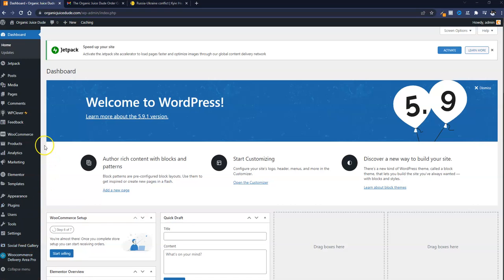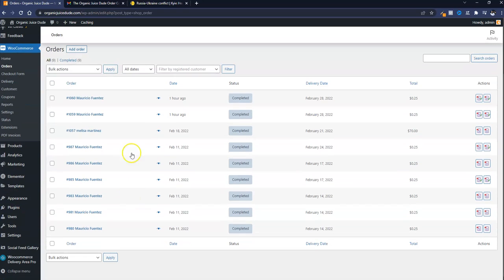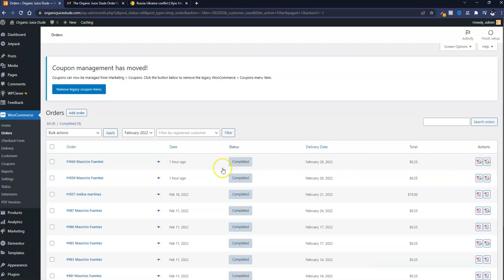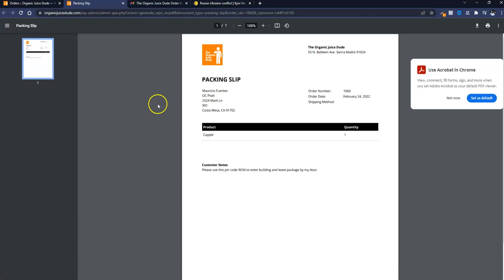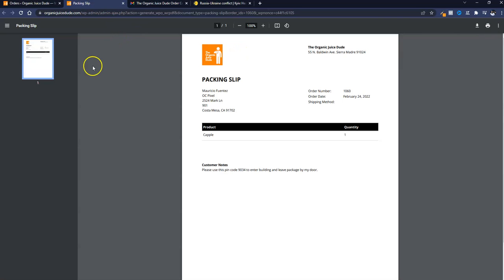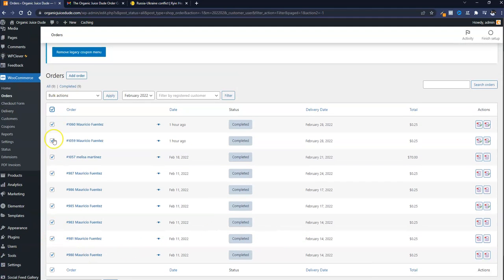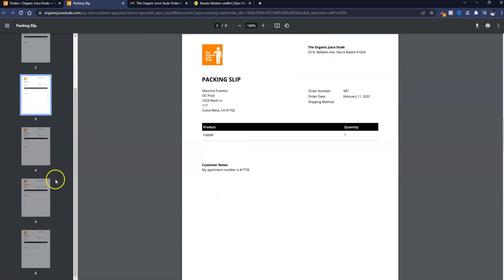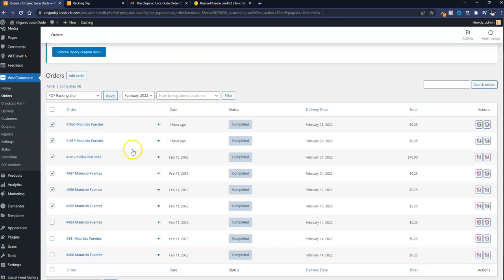TOJD Packing Slip Tutorial